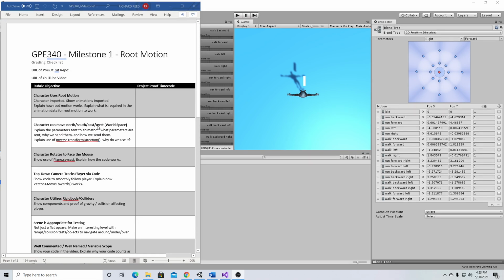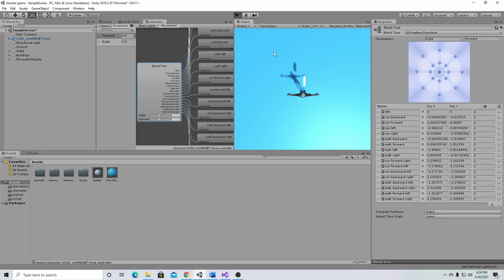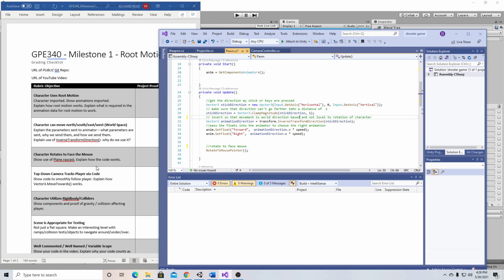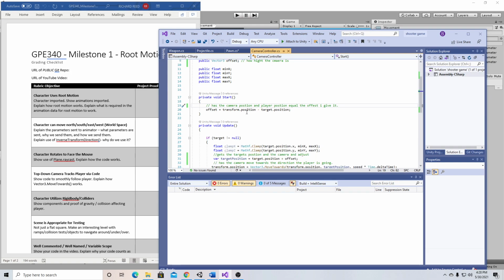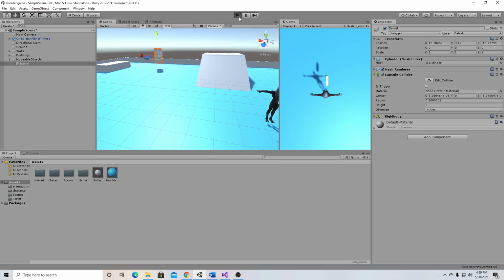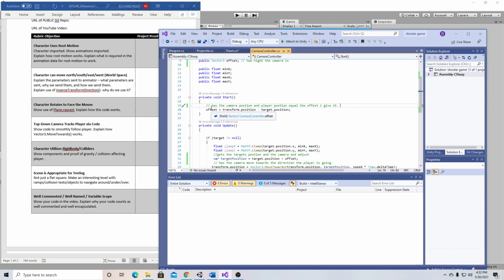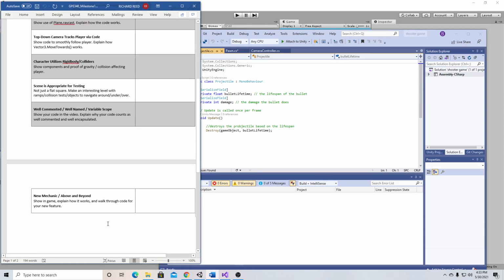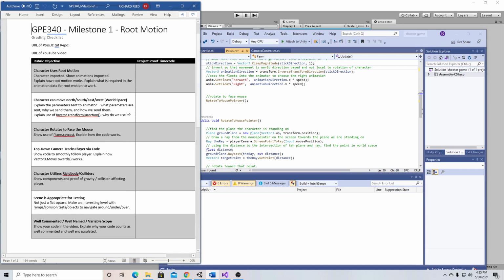3d Top Down Milestone 1